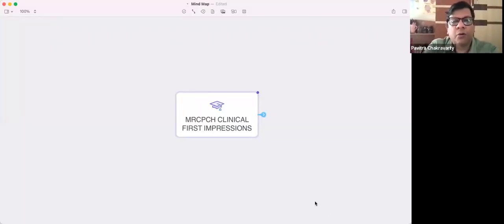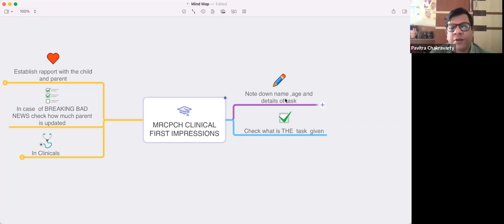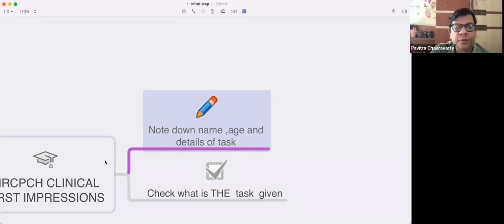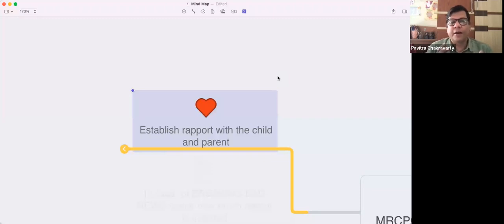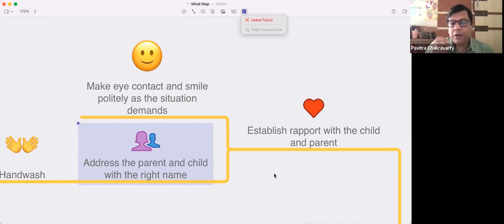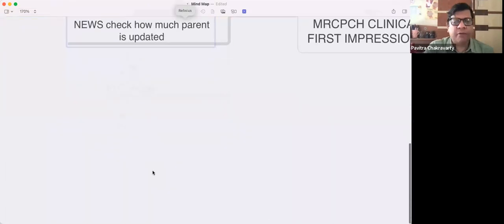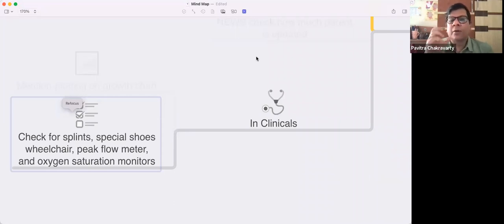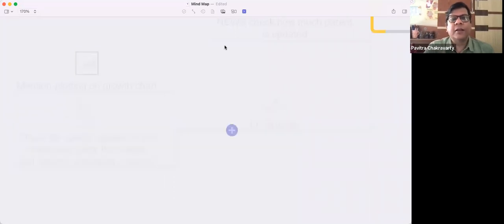First impressions in MRCPCH clinicals!!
You cannot underestimate the importance of first impressions in life in general and in MRCPCH clinical in particular!! In this video, we go though a few pointers which we need to keep in mind while appearing for the MRCPCH clinical!!